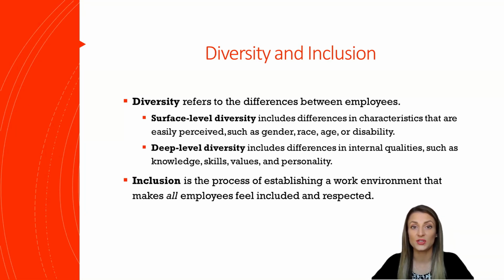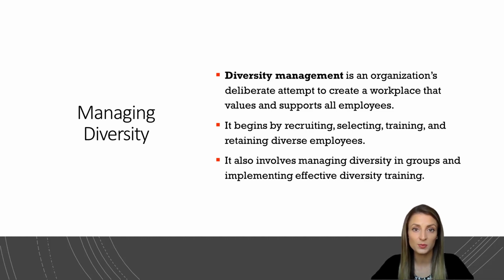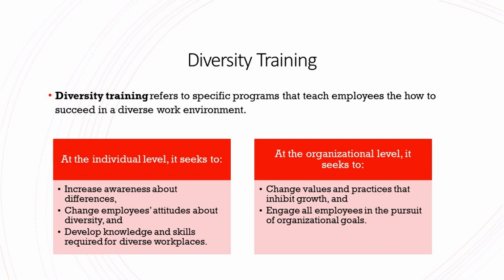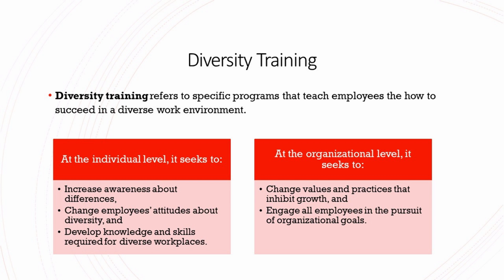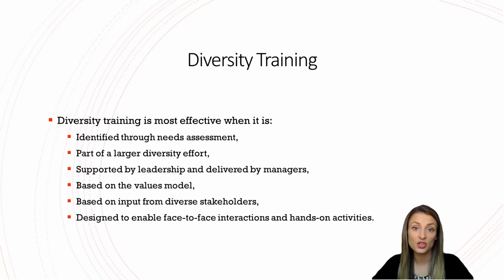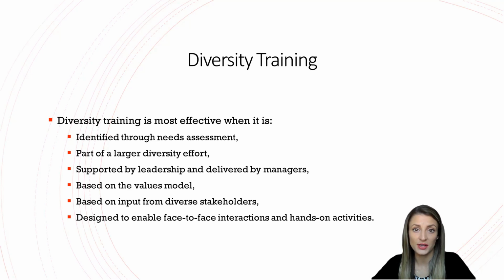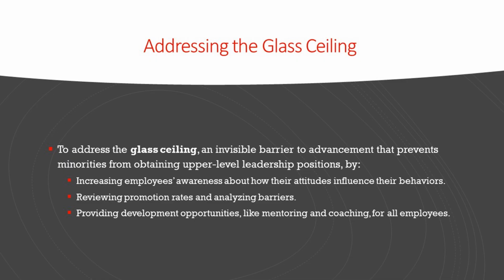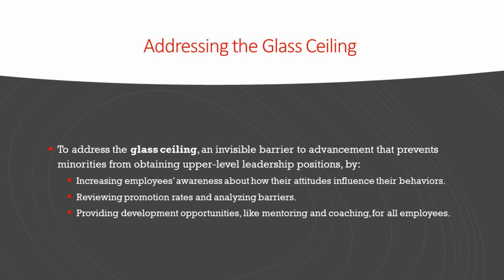Promoting Diversity Through T&D - Training & Development Lecture 8.2 (Full Version)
In this video, we explore how training and development programs can promote diversity in the workplace. You’ll learn about the differences between diversity management and diversity training, strategies for ensuring equal access to training, and how diversity initiatives help create a more inclusive and supportive work environment.

Table of Contents:
* Diversity and Inclusion: Understand the differences between surface-level and deep-level diversity, and how fostering inclusion ensures that all employees feel respected and valued.
* Managing Diversity: Learn about diversity management strategies, which include recruiting, training, and retaining diverse employees while also managing group dynamics.
* Diversity Training: Discover how diversity training programs increase awareness, shift attitudes, and develop the skills necessary for employees to work effectively in a diverse environment.
* Effective Diversity Training Programs: Explore how needs assessments, leadership support, and face-to-face interactions can enhance the effectiveness of diversity training.
* Addressing the Glass Ceiling: Learn strategies to break down the invisible barriers that prevent minorities and women from reaching upper-level leadership positions.